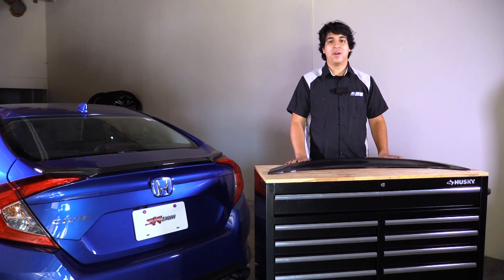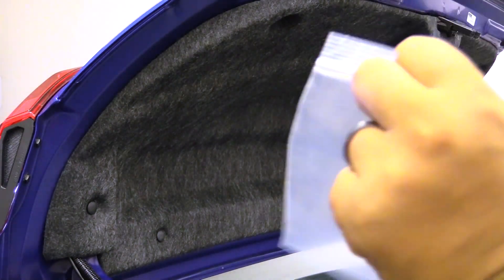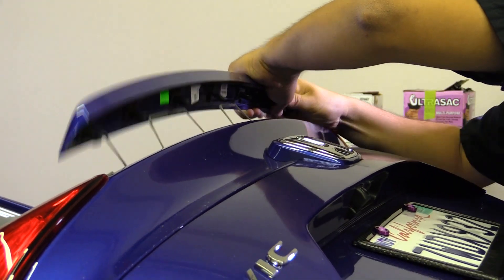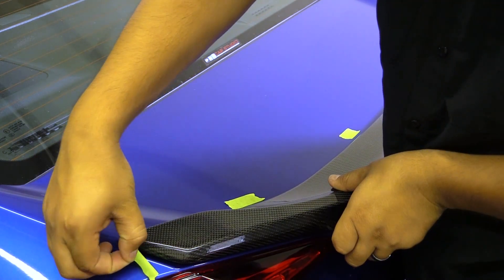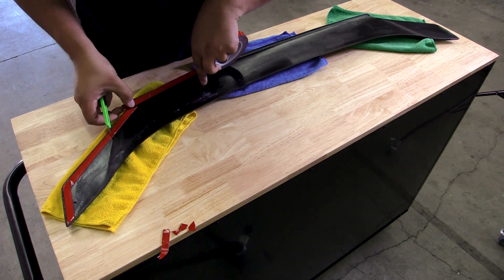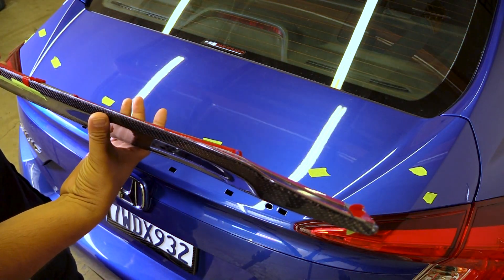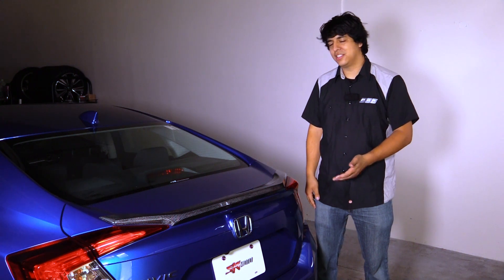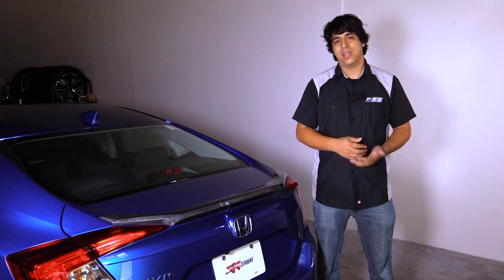SiriMoto Flush Spoiler Install - 10th Gen Civic - 2016 2017 2018 2019 2020 2021 Honda Civic Sedan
For more detailed information on this SiriMoto Flush Style Carbon Fiber Spoiler and/or to purchase one, check out our product

In this video, we show you how to install a SiriMoto Flush Style Carbon Fiber Spoiler.

Key Features of the SiriMoto Flush Style Carbon Fiber Spoiler:

* Gives your Honda Civic a unique look.
* Contours and accents the silhouette well.
* Includes automotive grade double sided tape for the install.
* Made from a fiberglass skeleton with a strong carbon fiber overlay.
* Covered by a 1 Year Limited Warranty.

Fits:
10th Gen Honda Civic Sedans (Si models will lose spoiler brake light).

This includes, but is not limited to, letting your car cool down, using the correct tools and protection, jacking/lifting your car correctly, and in general being careful about what you are doing. If you do not feel confident doing something, do not attempt it! Instead, have someone else with more experience try or hire a professional. PRO Car Studio cannot be held responsible for any incidental or direct damages, injuries, or additional costs caused by installing any of the parts featured in our videos.